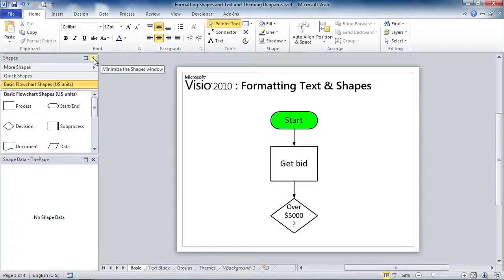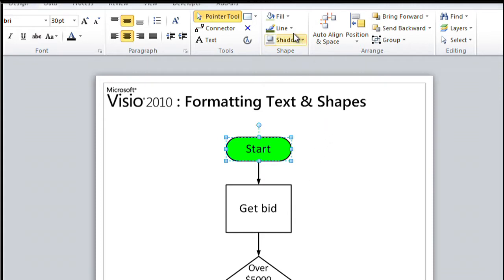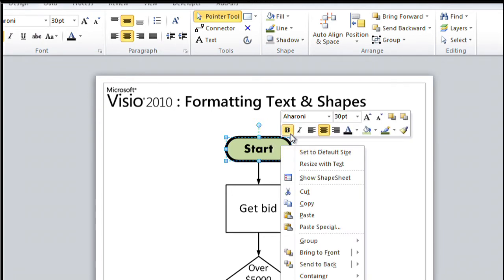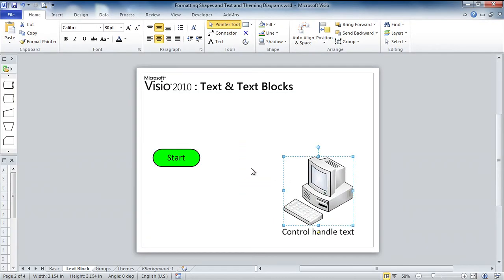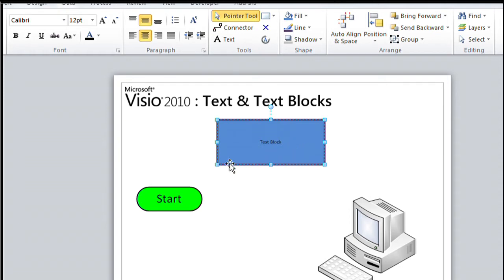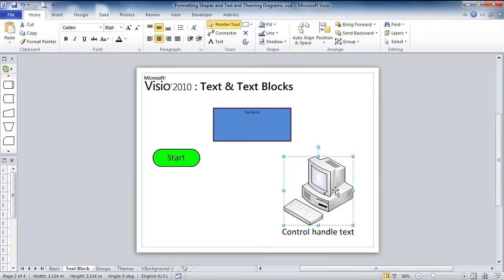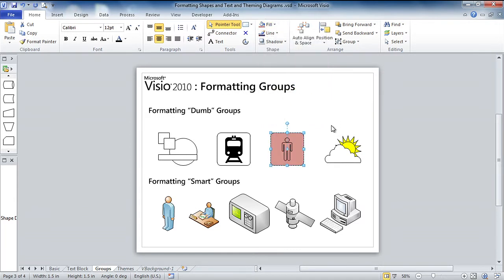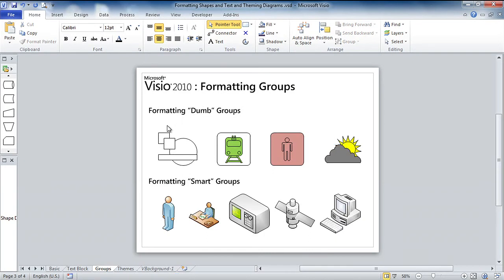Session 05 Make and apply formatting changes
Learn about a variety of options for applying text styles, color, and other formatting to shapes in Microsoft Visio 2010. This video provides several tips for formatting shapes more easily and quickly using new features in Visio 2010. It covers interface features such as live preview of changes and the mini toolbar for common formatting options, techniques for working with text boxes, and how to apply formatting to shapes in groups.